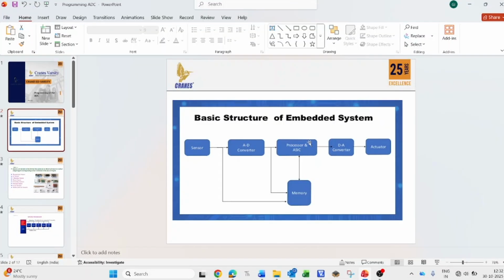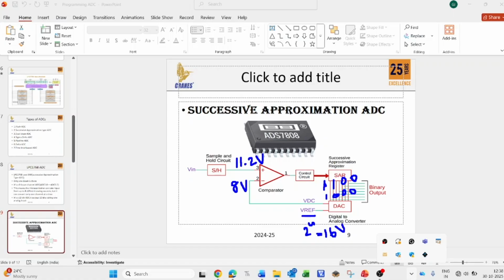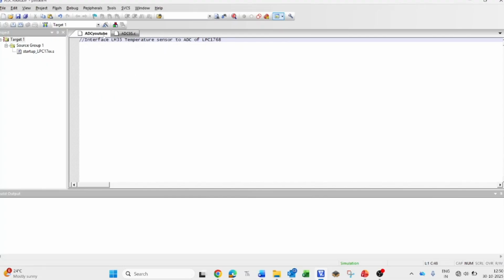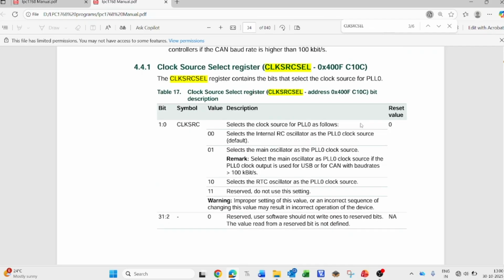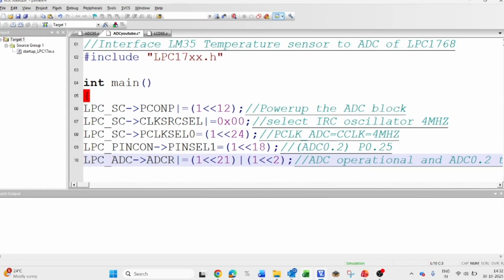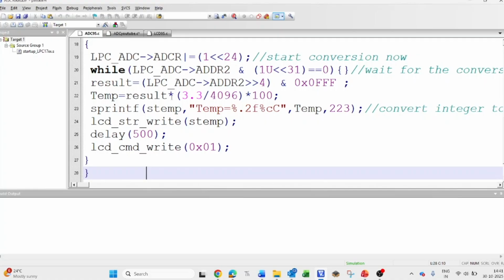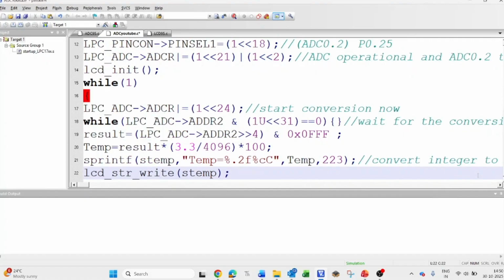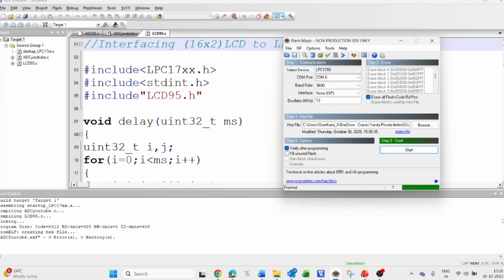How Sensors and Actuators Work | LPC1768 Embedded Project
In this video, we’ll explore how sensors and actuators work together in an embedded system using the LPC1768 ARM Cortex-M3 microcontroller. You’ll learn how sensors detect changes in the environment — like temperature, light, or distance — and how actuators respond through actions such as turning on LEDs, running motors, or sounding buzzers.

This project is perfect for students, beginners, and hobbyists who want to understand the core concepts of embedded systems, IoT, and automation.